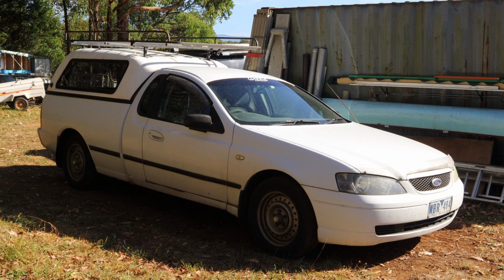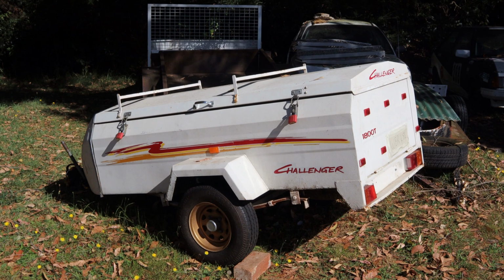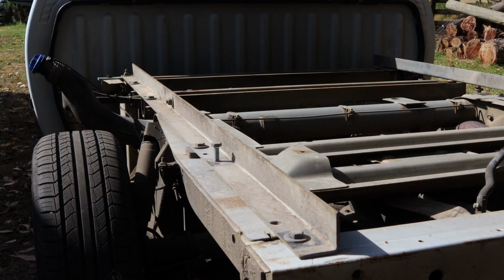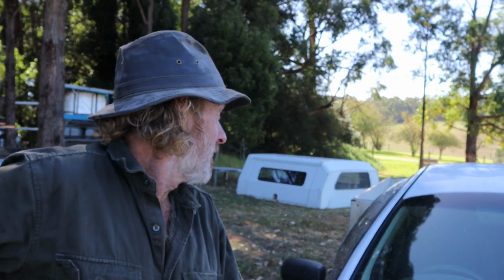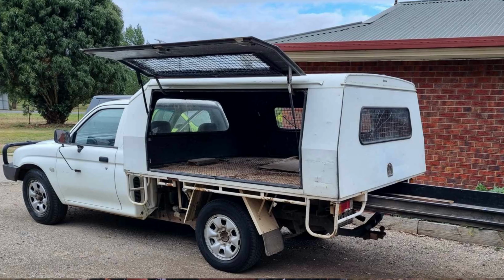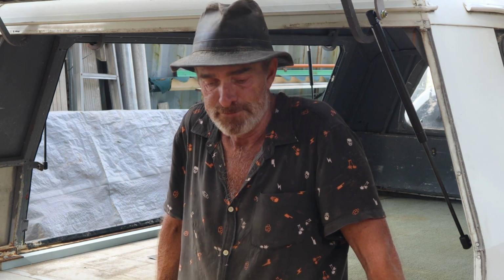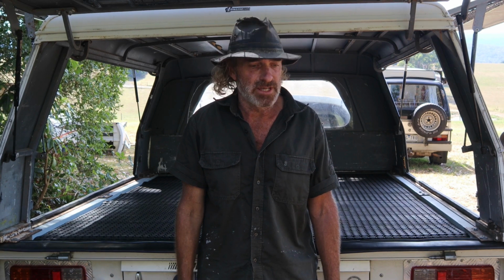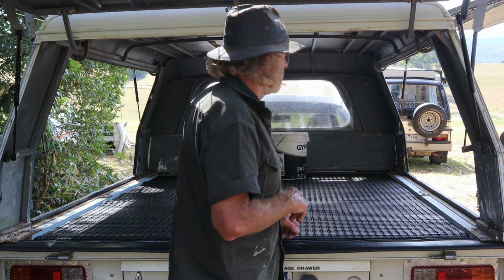Work Car Ute & Canopy Makeover - Should Have Done This Years Ago!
G'day folks,
   I finally got around to doing something I've thought about often, converting my work car from a tub ute to a tray ute. In the process I've gained a lot more space and more importantly, easier access for these old bones of mine. I'm very happy with the result.
Stay well folks,
Mark.